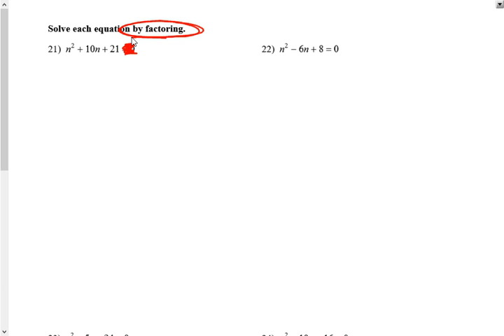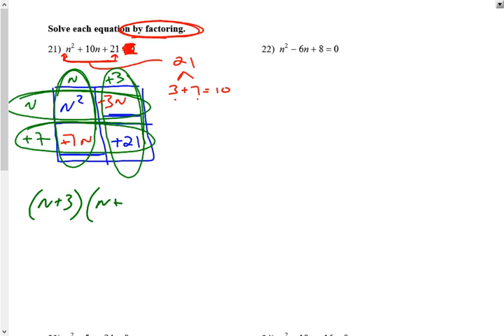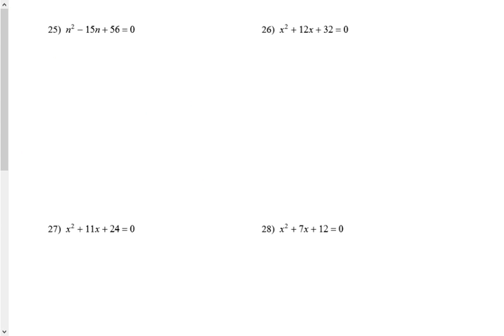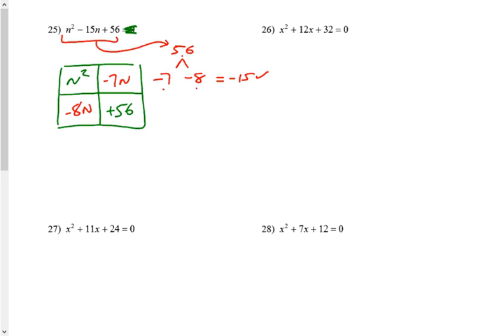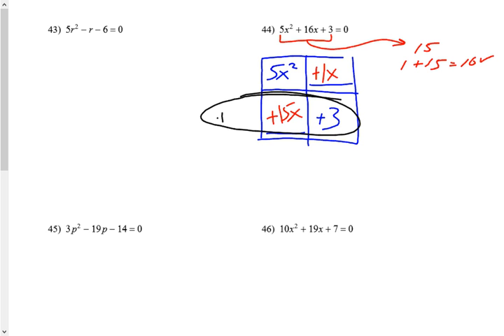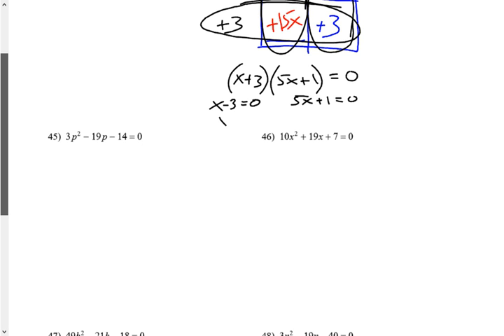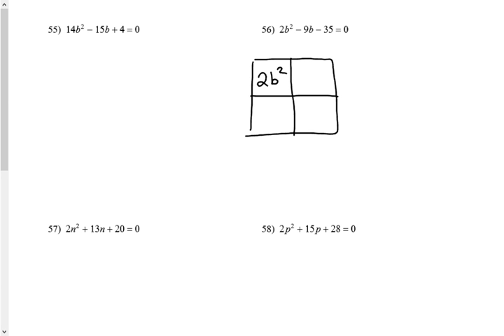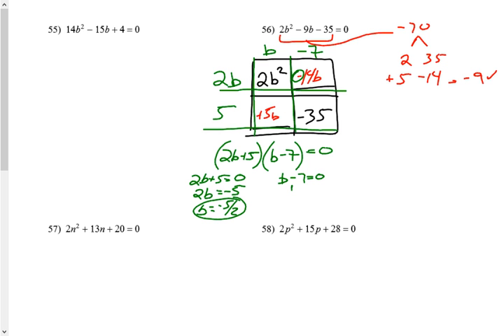AFDA 8b Solving Quadratics with Factoring